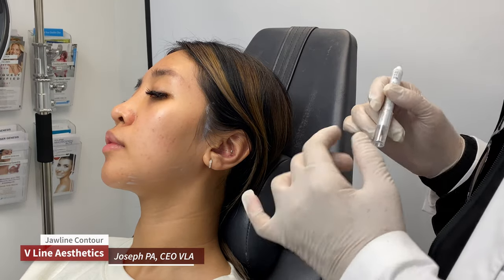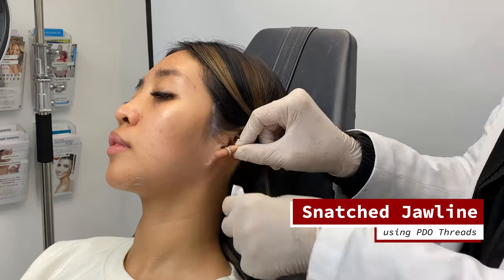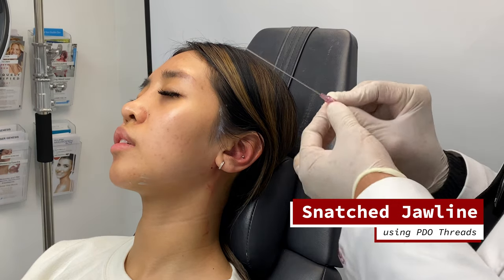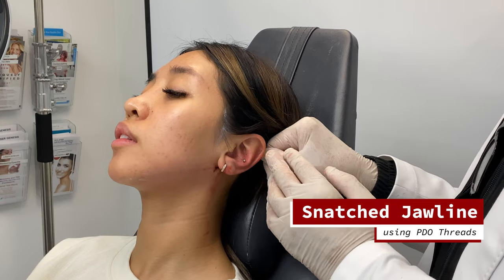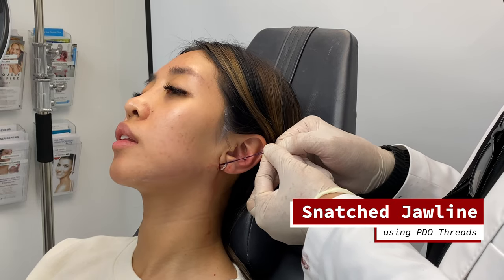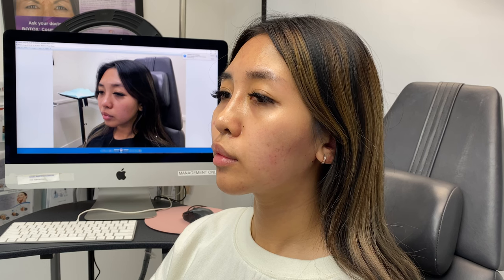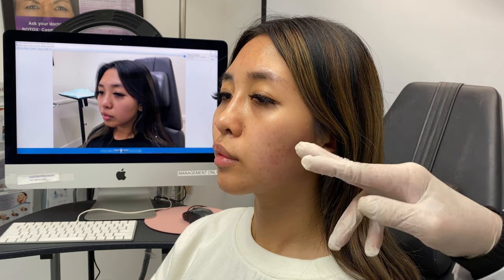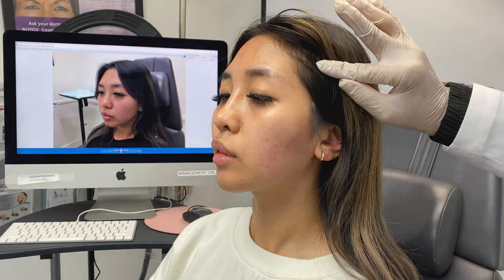Skin Perfect Brothers | V Lift using PDO Threads and Filler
She is Snatched 😉 This patient had received 3D Contour of the Chin!
Step 1: 3D Contour of Chin: 1 Vial of Radiesse
Step 2: Snatched Jawline with PDO Threads
Step 3: V Lift of Cheek to improve Jawline with 1 Vial of Radiesse
Injection Artist: @joseph.injection.artist
Credit/Trainer: @joseph.injection.artist
Specialty Services🌸
🙌 Lip Art
🙌 V-line Power Lift
🙌 Power slim
🙌 3D Contour
✅Call or Text
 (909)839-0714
💉Walnut Location
1569 S Fairway Dr Suit 226, Walnut, California
💉💉VLA
 (V-Line Powerlift Series Mentoring Program)
👍Call or text Joseph at (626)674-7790
 💯visit: VlineLA.com